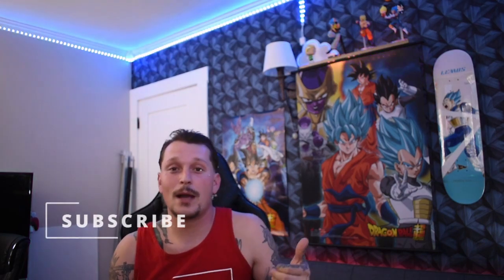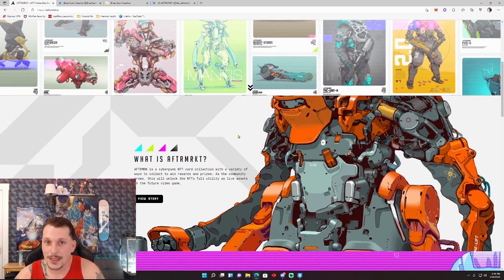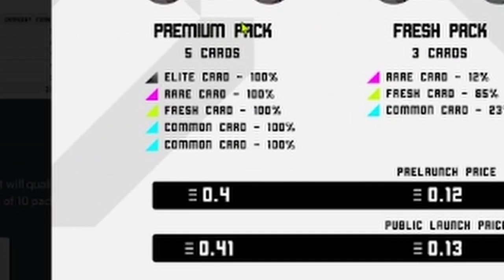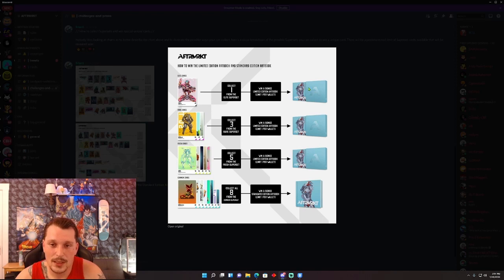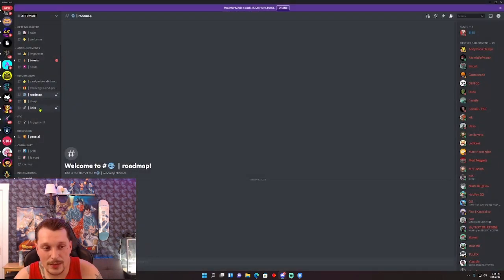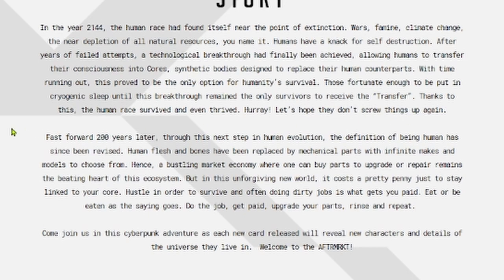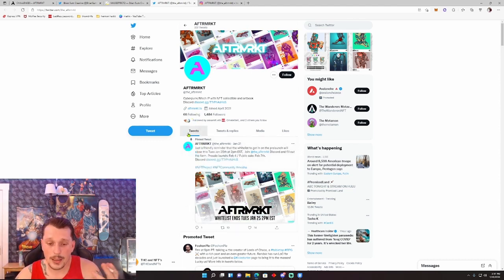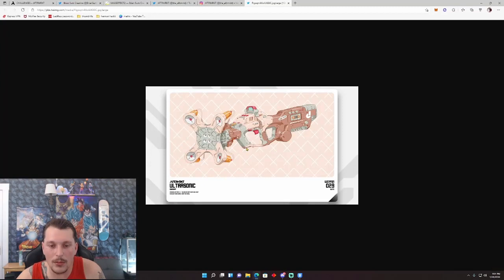AFTR MRKT NFT, Huge gains? FULLY DOXXED!!!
On today episode i talk in depth about aftr mrkt nft and the creator Brain Sum. Some key points.
1. The art is amazing
2. There will be a game with the nft being live assets
3. Earn signed merch

The artist of AFTRMRKT: Brian Sum

Time Stamps
00:00 intro
00:06 start
01:04 aftr mrkt intro
01:46 aftr mrkt website
02:37 what is aftr mrkt
03:04 aftr mrkt Discords faq's
03:54 aftr mrkt mint price/details
05:17 aftr mrkt challenges for signed art book
06:05 aftr mrkt superset reward cards
06:56 aftr mrkt roadmap
07:59 aftr mrkt Instagram
08:22 forgot to light my jay
08:45 aftr mrkt lore
10:22 POSSIBLE ALPHA ALERT
10:44 Brian Sum's website
11:12 aftr mrkt Twitter
11:52 aftr mrkt card category/rarity's
12:49 it's GREAT!
13:02 aftr mrkt art
13:47 smoke break
14:17 im not a financial advisor
14:53 ending
15:42 outro
15:47 fin